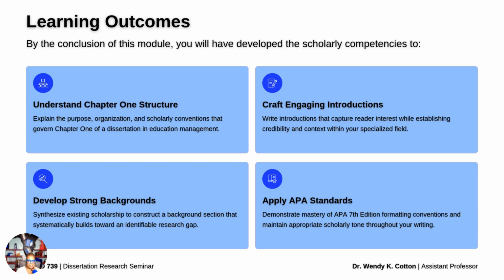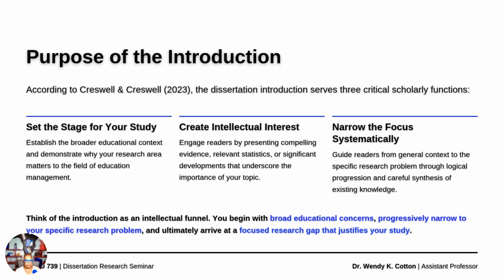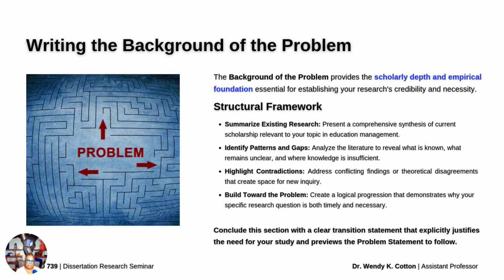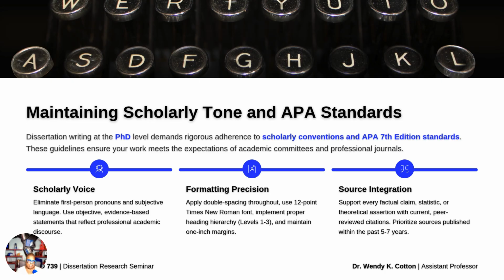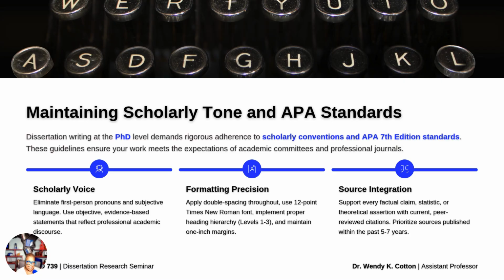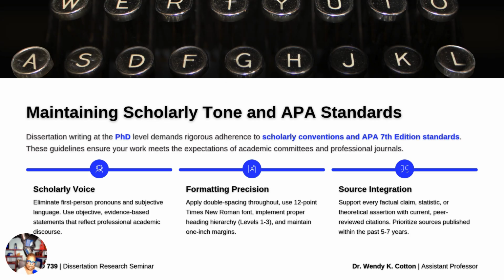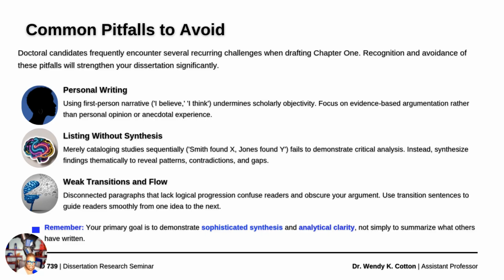Introduction and Background of the Problem